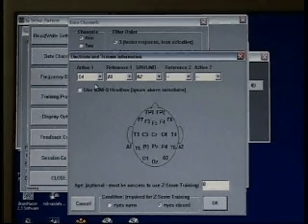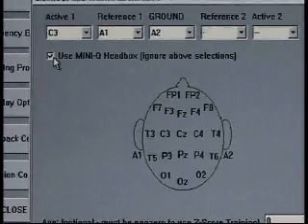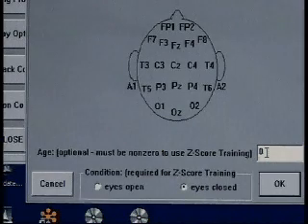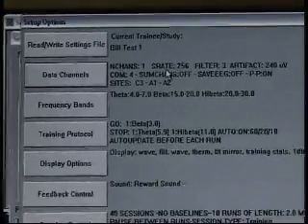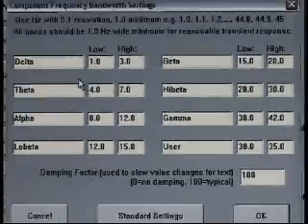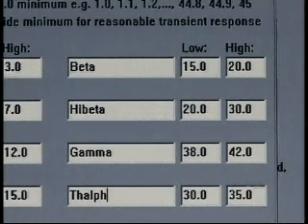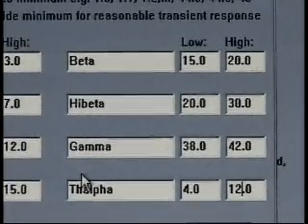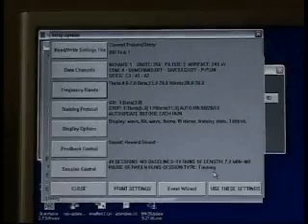3B - Client Setup II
Tutorial on setting up client for EEG training using BrainMaster